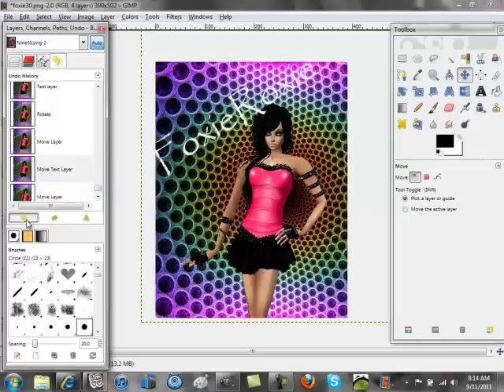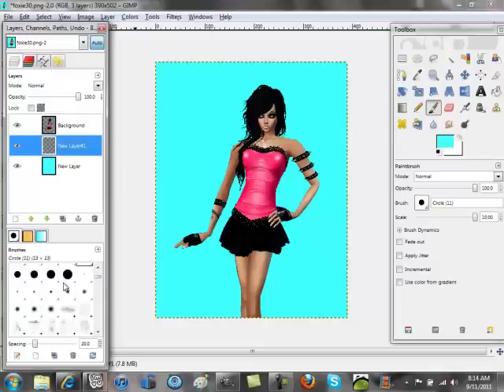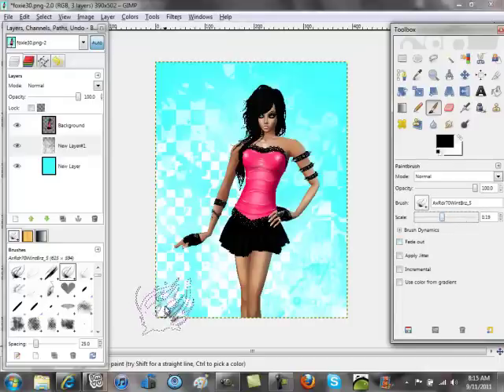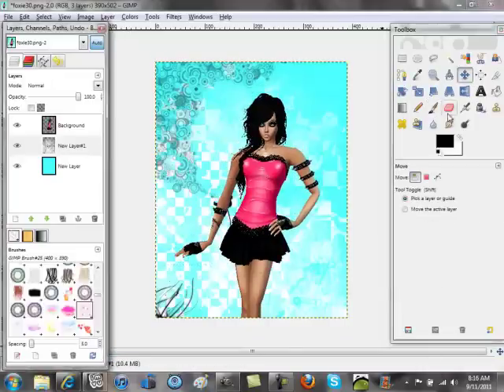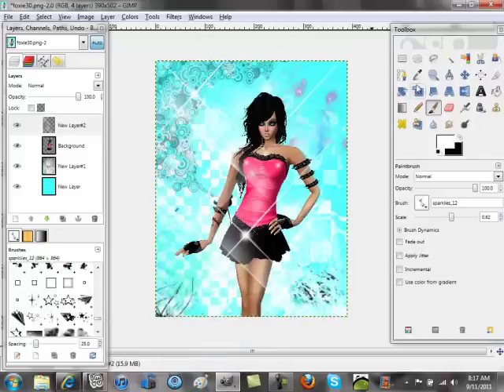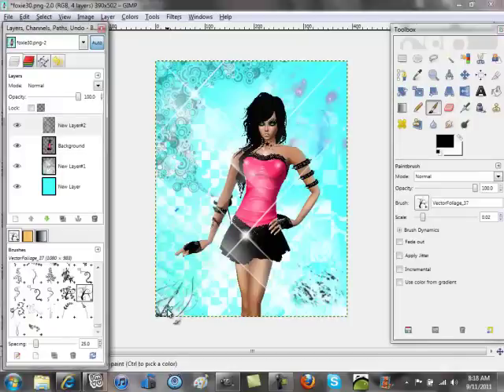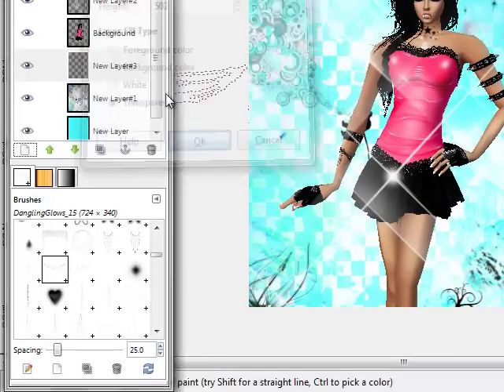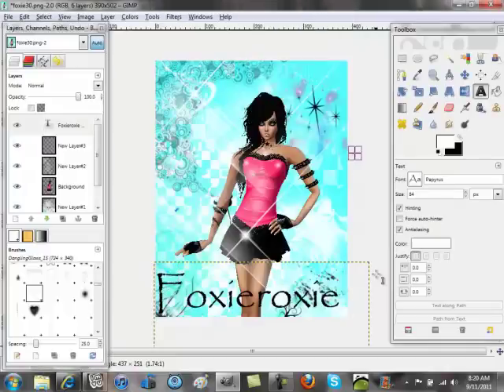Back to the Basics Gimp Photo editing Imvu Part 2